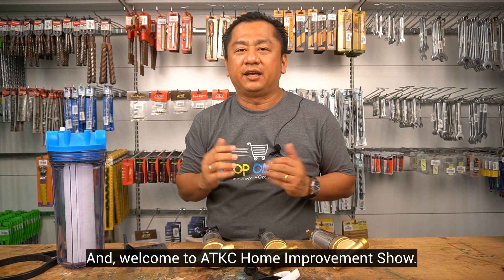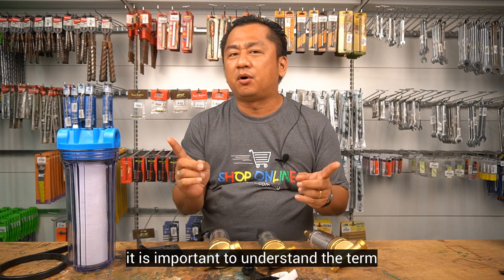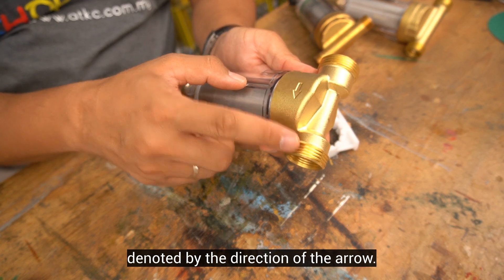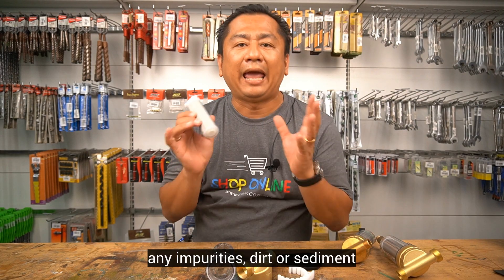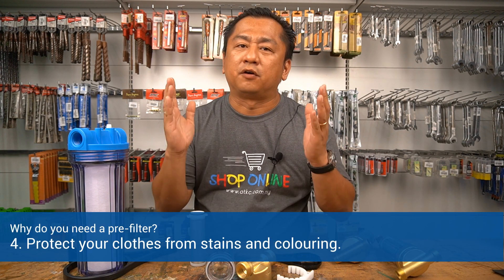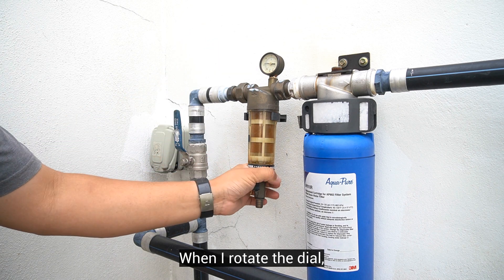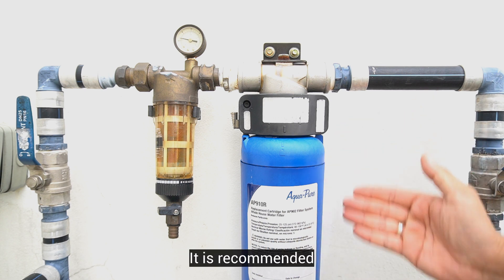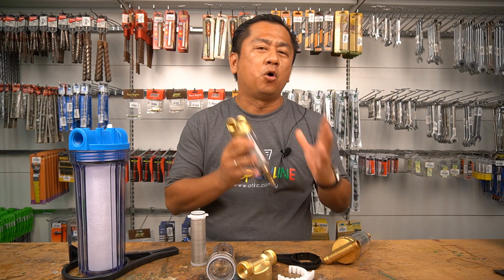5 Important Reasons | Why you should install a pre-filter in your outdoor water filtration system?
Do you know that having a water pre-filter installed in your outdoor water filtration system is able to prolong the life span of your filter, save costs and ensure cleaner & safer water for your family? Watch this video.

Description
■ Inlet & Outlet Size: 1/2", 3/4", 1’’
■ Housing material: Transparent poly-carbonate
■ Filter mesh: 316 Stainless steel mesh
■ Filled with: Food grade siliphos
■ Filter precision: 40-60μm
■ Flow rate: 3000L/hour
■ Pressure: 0.1-1.6Mpa 10psi-230psi
■ Flush: Backwash

If you are interested in 3M Whole House Filtration System,
■ 3M Outdoor Water Filter System Replacement Cartridge AP910-R for Model AP 902